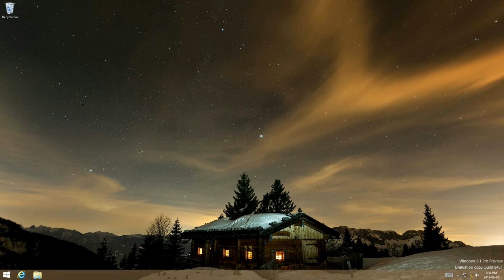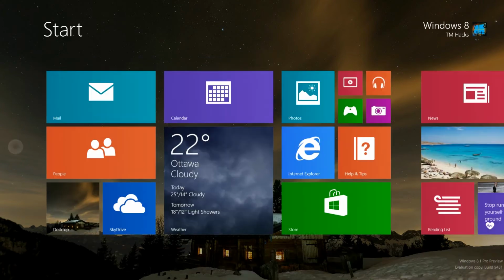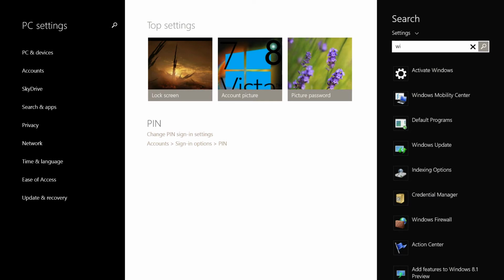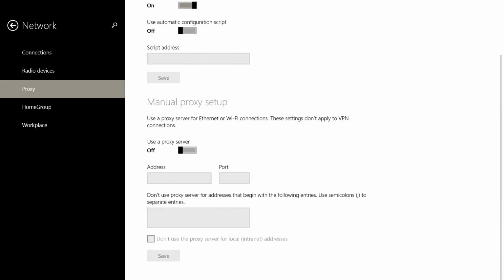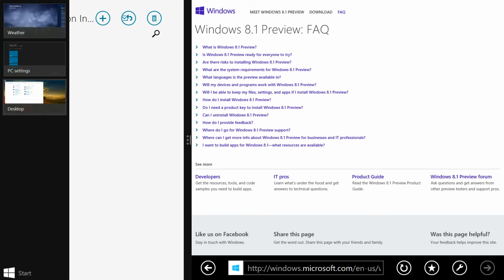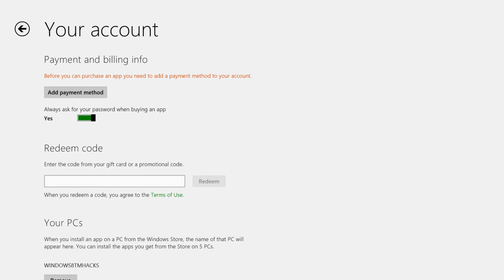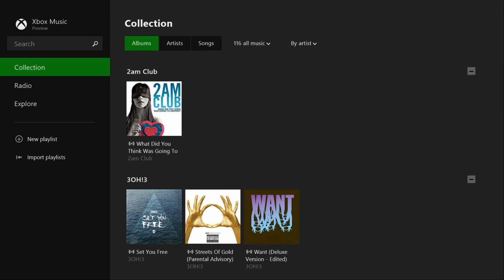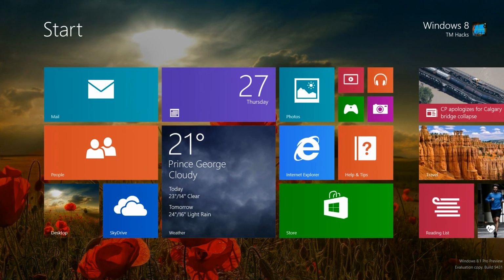First look at Windows 8.1